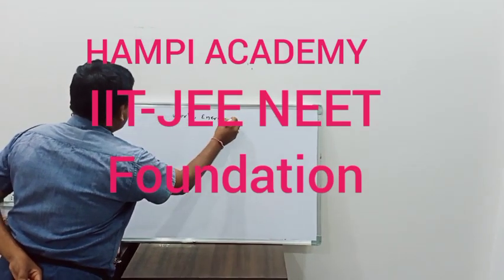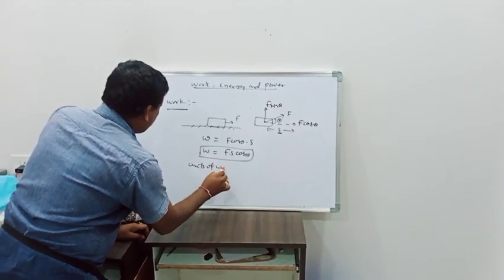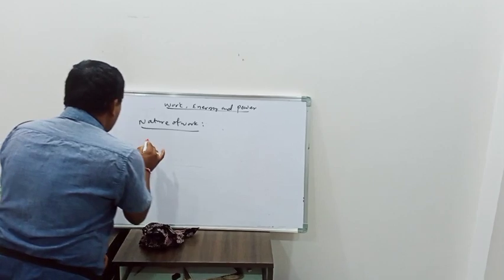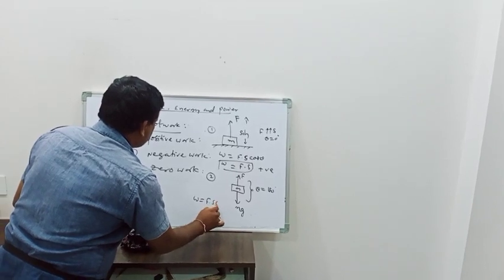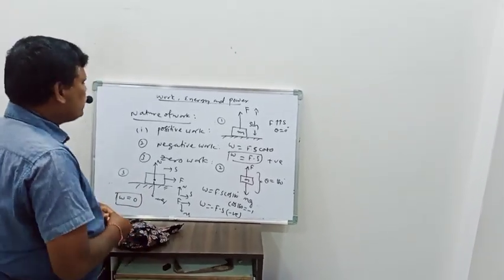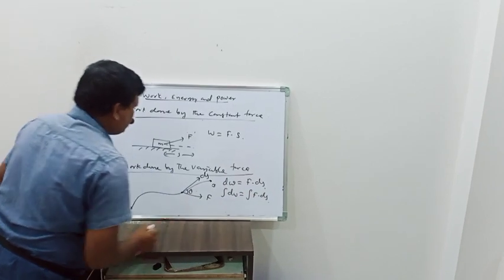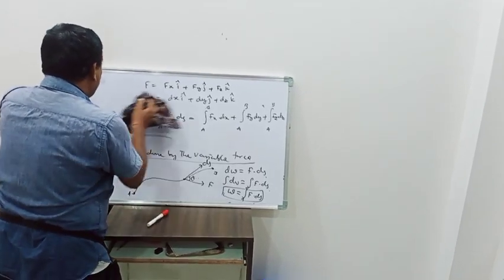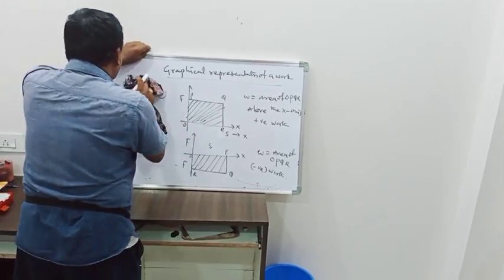Work Energy and power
Work. Best topic for IIT-JEE NEET entrance exam point of view and simple language and latest tips in concepts.Best physics live classes.contact:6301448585